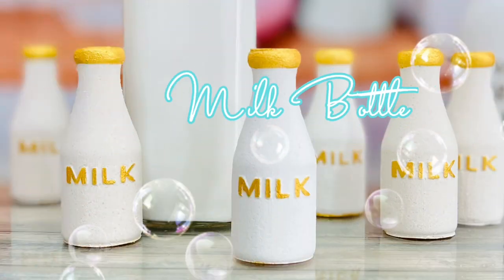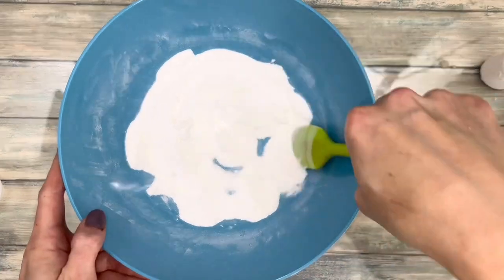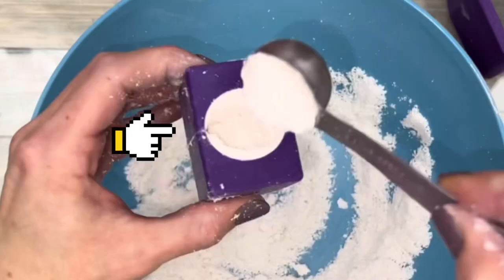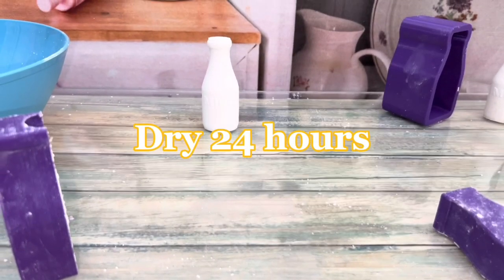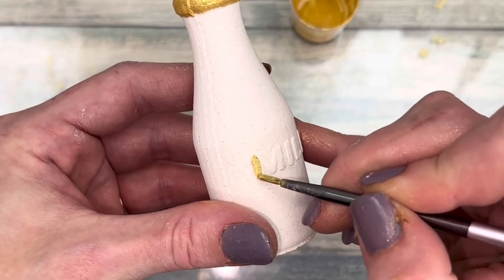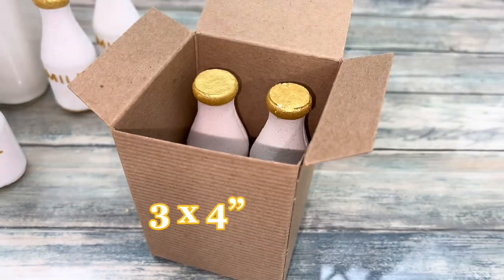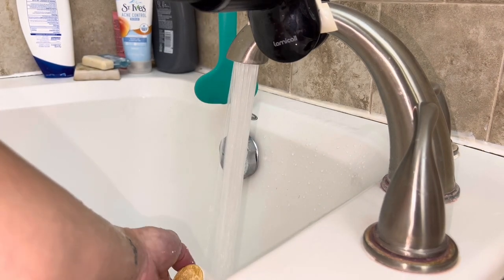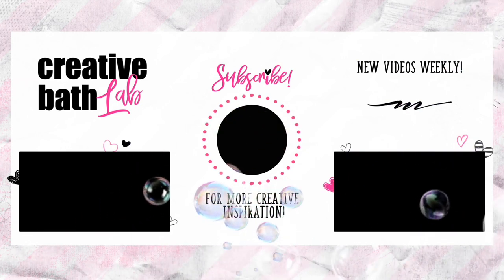This Tiny Bottle = Big Fun: Milk Bubble Bath In a Bottle!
Make solid milk bubble bath bottles.  They are absolutely adorable & great at making bubbles.  After you're left with a milk bubble bath soak.

RECIPE: 1/4 cup baking soda, 1/4 cup sodium lauryl sulfoacetate (SLSa) or an alternate "bubble bath maker" 1/8 cup [any] milk powder (I used coconut milk), 1 tablespoon titanium dioxide (optional) + 3 milliliters fragrance oil, 1 milliliter emulsifier (I used polysorbate 80), 3 milliliters [any] surfactant (I used liquid castile soap), .5 milliliter vanilla stabilizer.  ** This is a very dry bubble bar recipe (probably the driest one yet) & that’s because the mix has to be dry so it doesn’t get stuck in the bath bomb mold.  Add wet to dry & mix.  Then mix it with your hands. It should feel similar to a bath bomb mixture.

MOLDING: Fill the mold just like a bath bomb.  Fill 1 side, then pack it.  Sprinkle loose mix on top.  Repeat for the other side.  Smoosh 2 sides together.  Make sure the molds are aligned.  Hold the 2 sides firmly together while filling both holes, packing them well.  Make the holes flat.  Tap both sides with spoon (while gently lifting up) until the bar releases.  Dry them for 24 hours.  During this time they are fragile, especially by the neck.  But they're quite hard once dry.

PAINTING: add alcohol, a surfactant (I used castile soap), & mica to a cup.  If you don’t have citric acid in your recipe you COULD skip the alcohol, but the alcohol allows the paint to dry faster.  Painting the bottle finishes it & makes it look complete.  Paint one area at a time & allow it to dry (approximately 20 minutes) before painting another area.  You'll need a really small detail brush, especially for the letters.  Always start with your ugliest one to practice & try new colors.  I have extremely shaky hands.  I suppose I'm just confident when painting bc I do it a lot.  I actually have an entire other channel devoted to it.  It's much smaller as I don’t post often.  A SPLASH OF COLOR, if you're interested.  But my point is that if I can do it you can too!
This recipe makes 1.5 bottles. Double it to make 3. Bubble bars should last at least a year.

Your support allows me to keep making free tutorials at no extra cost to you (prices are the same as website)!  I LOVE what I do & I LOVE showing you how to do it!

*MICAS*  Shop for micas on the Marblers website for discount!

RECOMMENDED ITEMS:
CBL Shop
Giant Gold Mica
Sodium Lauryl Sulfoacetate (SLSA) 5 lb.
Coconut milk powder
Coconut Milk Powder (better deal)
Titanium Dioxide
Polysorbate 80, 32oz
Castile Soap

If you make beautiful creations inspired by me, share pictures!  Tag me on Instagram or share on Facebook!

CHAPTERS
0:00 - Introduction
0:35 - Recipe
1:36 - Molding
3:57 - Painting
5:50 - Packaging
6:54 - Results